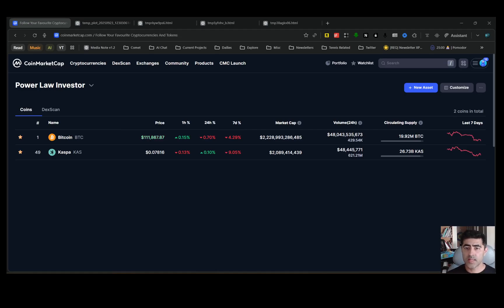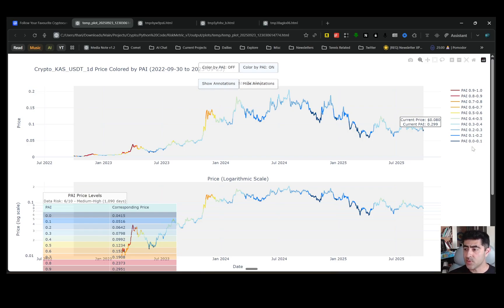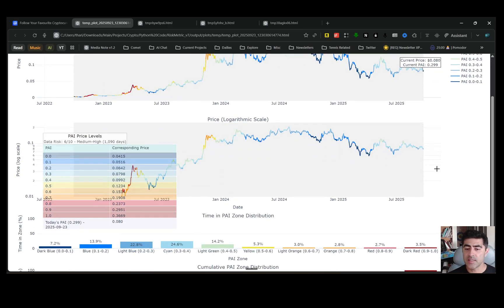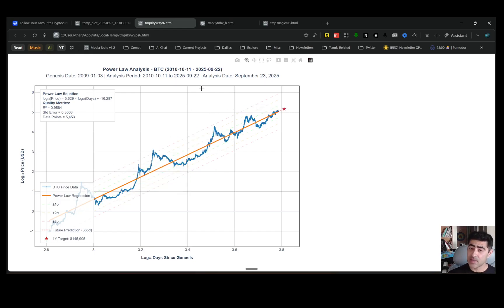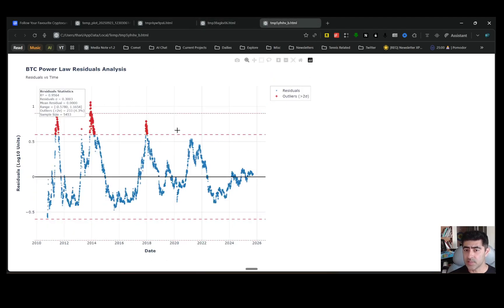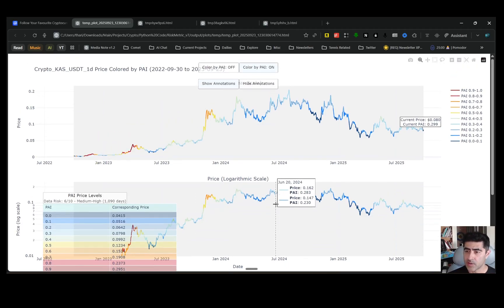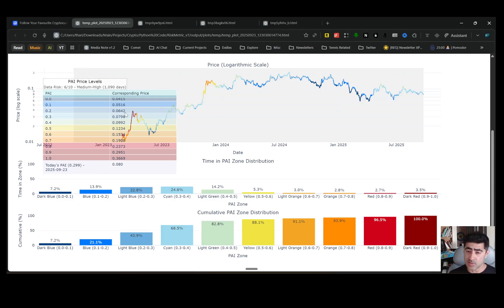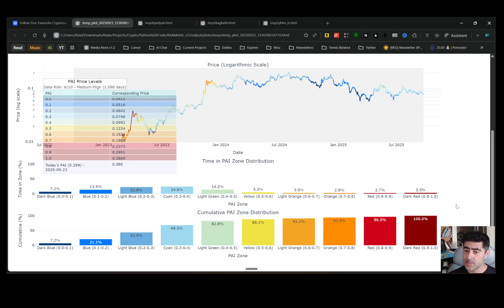Kaspa (KAS): Buy Now or Wait for 6.5 Cents? My Data-Driven Answer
It's the critical question for every Kaspa (KAS) investor right now: with the Bitcoin cycle peak approaching, is now the time to buy, or is there a better, more data-driven entry point on the horizon?

In this deep-dive analysis, I use my proprietary Power Amplitude Index (PAI) to cut through the noise and provide a clear, quantitative answer. I break down what the current PAI level of 0.3 means for risk vs. reward, and reveal the exact price I'm personally waiting for—around 6.5 cents—to target disproportionate returns.

This is my complete, data-driven answer to one of the toughest decisions in the market right now.

**TIMESTAMPS:**
0:00 - Intro & Current Market State
0:33 - The Core Question: Kaspa's Current PAI Level (0.3)
1:03 - What is the PAI Model? (Power Amplitude Index Explained)
2:03 - How the PAI Model Works (A Look Back in Time)
2:54 - My Personal Strategy: Why I'm Waiting for a 0.2 PAI
3:45 - The Macro Context: Why Bitcoin is the King
4:06 - Bitcoin Power Law Analysis: The Coming Cycle Peak
5:44 - Bitcoin Price Target: The $150k - $200k Zone
6:50 - The Dilemma: Will We Get the 6.5 Cent Kaspa Price?
7:38 - My Final Answer & DCA Strategy
9:36 - Summary & How to Get The PAI Charts

**CONNECT & STAY UPDATED:**

For my weekly deep-dive analysis and direct access to my latest PAI insights, join my free newsletter:

🐦 **FOLLOW ON X (TWITTER):**
For real-time charts and analysis: